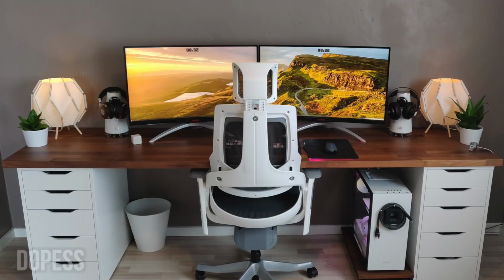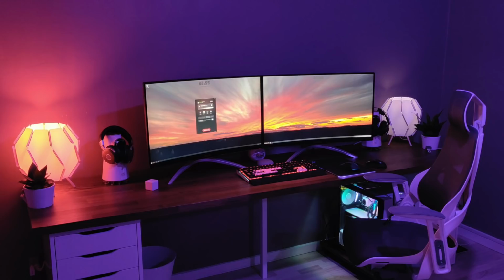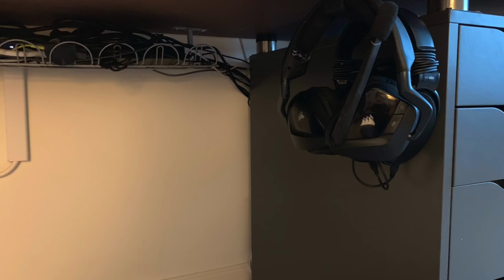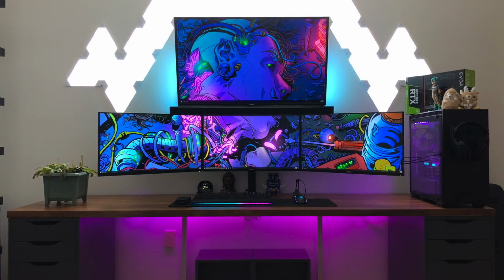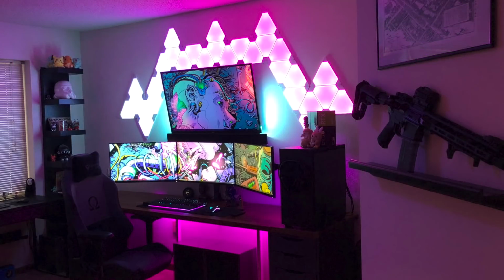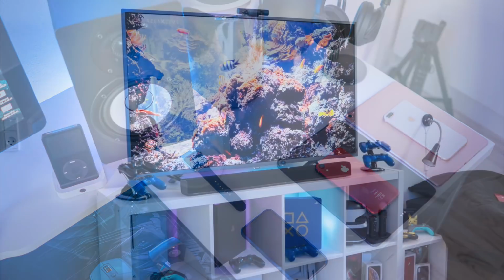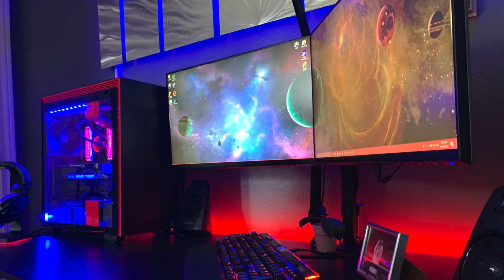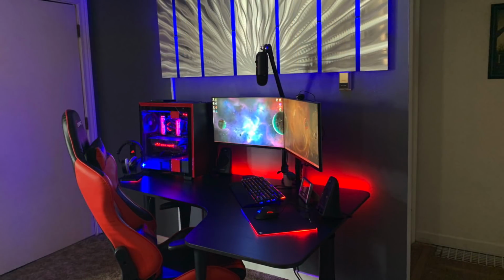Room Tour Project 174 - BEST Gaming Setups!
RTP 174 is here to kick your teeth in. Apparently I also look like Bob Lee Swagger?
▽ Check Description for links & products shown! ▽
— Dopess —
AOC Agon 32" Monitor
Sony Bravia Projector
Corsair Stafe RGB Keyboard
Roccat Nyth Mouse
Razer Firefly Mousepad
Altec Lancing Speakers
Langsdom FA890-1 Headphones
Superlux 668B Headphones
Nzxt S340Elite Case
Intel 8600k CPU
Captain Deepcool EX 240 AIO
Asus Maximus X Hero Z370 Mobo
16gb G.Skill Trident Z RGB RAM
Nvidia GTX 1080 Ti GPU
RGB Light Strip

— Aaron J —
ASUS ROG Swift 34” Monitor
Tomons Desk Lamp
Logitech G613 Keyboard
Logitech G603 Mouse
Logitech G840 XL Mousepad
Corsiar Void Wireless Headset
IKEA Signum
Audioengine A2 speakers
Intel i9-9900k CPU
NZXT Kraken X52 AIO
Corsair Vengeance RAM
Nvidia RTX 2080ti FE GPU:
RGB Light Strip

— Ruben D —
Dell 27” 1440p 144Hz Monitor
43" VIZIO E 4K TV
Nanoleaf Aurora Panels
Razer Huntsman Elite Keyboard
Mamba Elite Mouse
Glorious Extended Mousepad
Astro A40 TR Headset
Vizio Soundbar
NZXT H700i Case
Intel 8700k CPU
NZXT Kraken X72 AIO
Corsair Vengeance RGB PRO RAM
ASUS Maximus XI Hero Motherboard
EVGA RTX 2080Ti FTW3 GPU
RGB Light Strip

— LS Tech —
Apple Mac Pro 6 Core
Apple Thunderbolt Display
Apple Macbook Pro 15
Apple Keyboard
Apple Mouse
Logitech MX Master
Apple Trackpad
Beats Studio3
Yahama HS5 Speakers
Apple iPad Pro 12.9
Nanoleaf Aurora Panels
RGB Light Strip

— Nolan S —
Alienware AW2518H Monitor:
Corsair K95 Platinum keyboard:
Corsair Glaive Mouse:
Corsair RGB Headset Stand:
Corsair MM800C RGB Polaris Pad:
Beyerdynamic DT990 Pro Headphones:
Logitech Z623 Speakers:
NZXT H700i Case
Intel i9 7900x CPU
MSI x299 SLI+ Mobo
RGB Light Strip

1. Upload 10-15 photos of your setup, PC (open & closed), and all gear/peripherals to an Imgur album (use IMGUR ONLY, nothing else). Please only submit horizontal photos with no extreme close-ups of 1 product. Vertical pictures will be rejected.
2. Include in the email your entire PC specs and all gear/peripherals you have shown, in a format similar to how I have it above, but please do not submit your own Amazon links - it'll end up in spam.